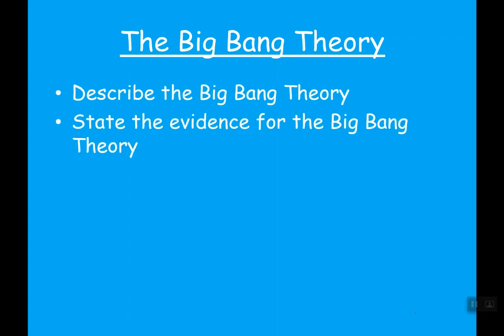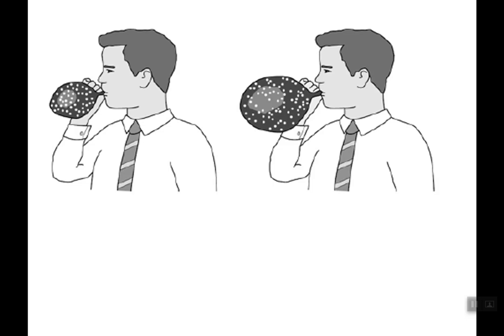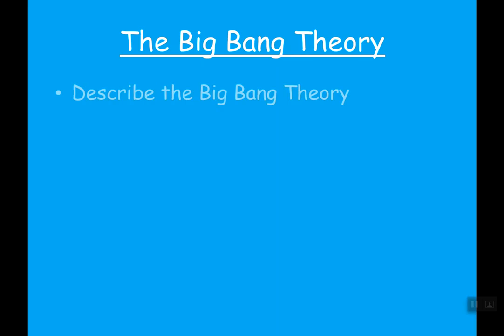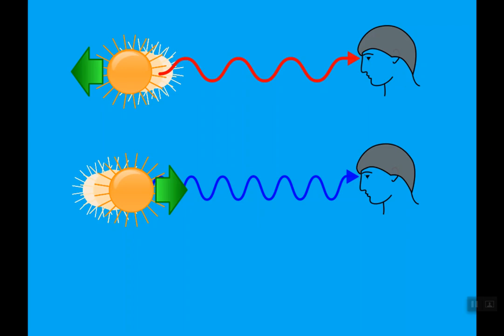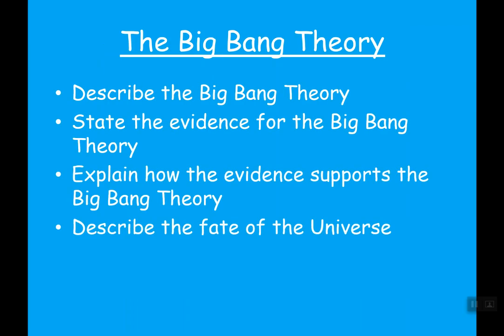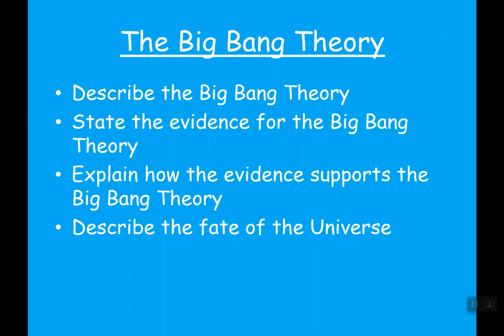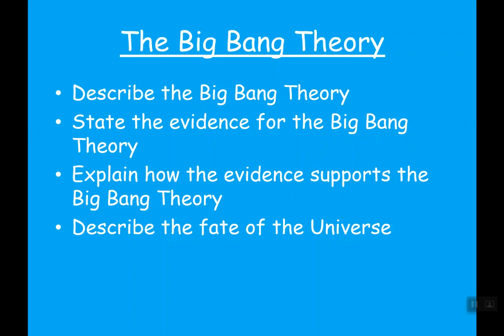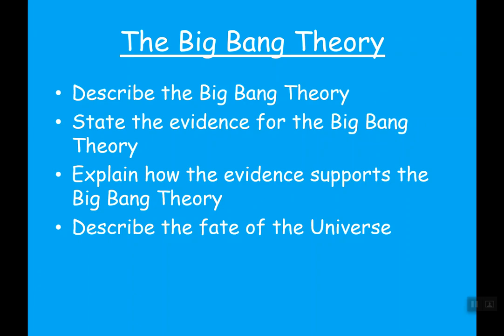The Big Bang Theory: Mr E Physics AQA GCSE Physics P8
GCSE Physics revision video on the Big Bang theory for P8 Space. AQA Physics Specification.
Objectives include:
- Describe what the Big Bang theory is
- State the evidence for the Big Bang Theory
- Explain how the evidence supports the Big Bang theory
- Describe the fate of the Universe